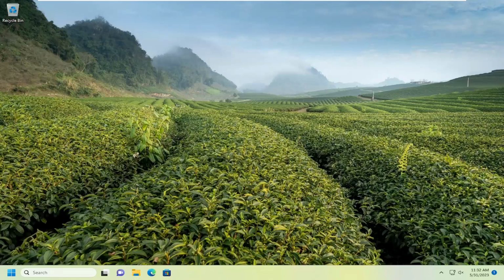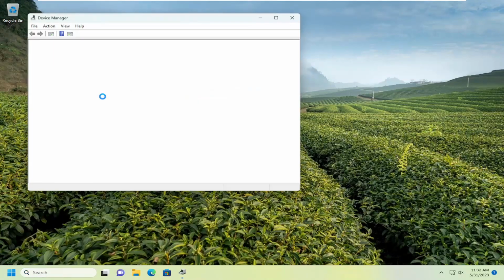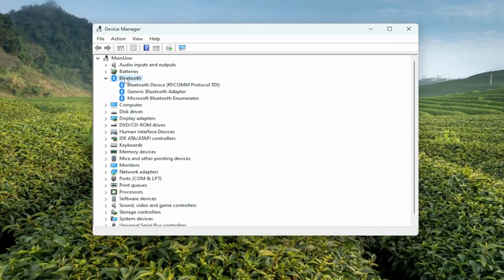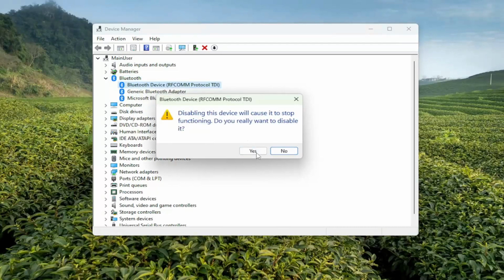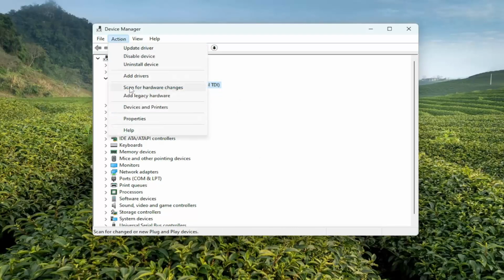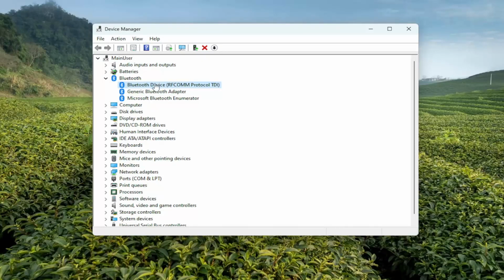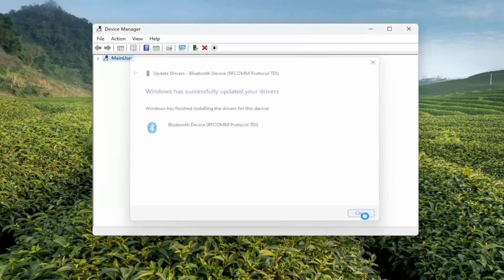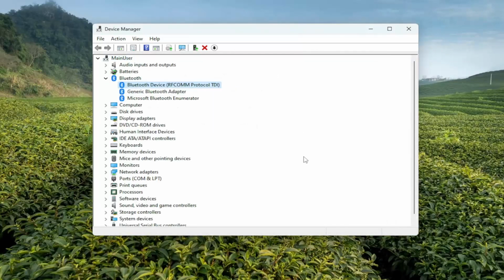Windows Has Stopped This Device Because It Has Reported Problem [Code 43] - Quick Fix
While using your Windows PC, you may come across an error code 43, with the text "Windows has stopped this device because it has reported problems." The error is generated by your system's Device Manager when a hardware component reports some sort of unspecified issue.

The error code can mean one of two things. It either implies that you've got a driver problem, or it could be a sign of a hardware problem. Here, we're going to walk you through the process of troubleshooting code 43 for an NVIDIA or Intel GPU on Windows.

Issues addressed in this tutorial:
windows has stopped this device because it has reported problems

The Windows error code 43 can greatly impact graphics card functioning, as well as some USB devices like printers, webcams, and other peripherals. If your graphics card suddenly starts malfunctioning, there are a few fixes that can help you revive it.

Code 43 can occur on all current versions of Microsoft Windows and prevent you from using several devices, including graphics cards and external hard drives. Code 43 is often the culprit behind the “Windows has stopped this device” error message.

In this tutorial, we’ll look at why code 43 occurs and how to fix it if it happens to you. We’ve listed the fixes in order of ease and likelihood that they will fix the issue, so try the fixes in order.